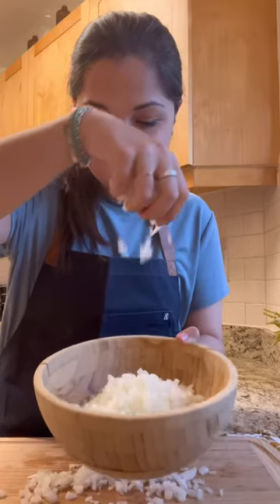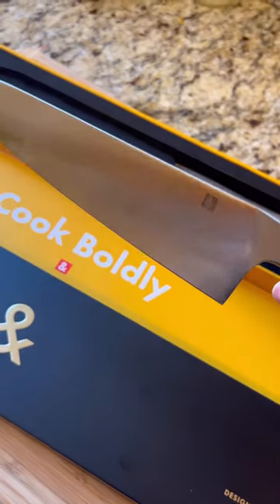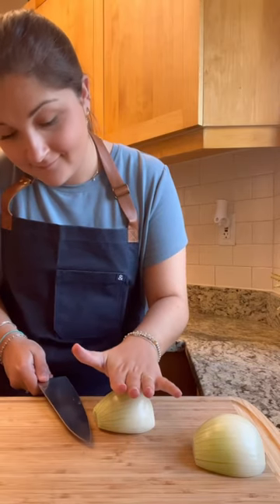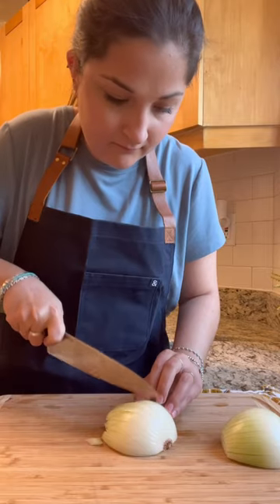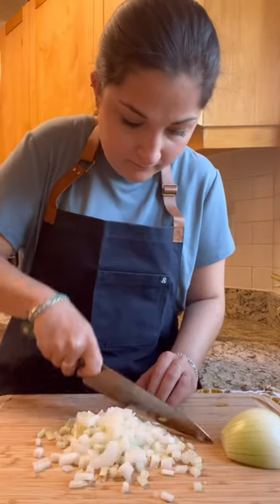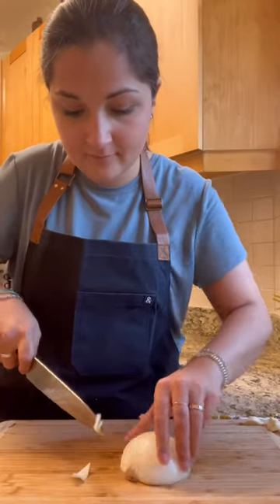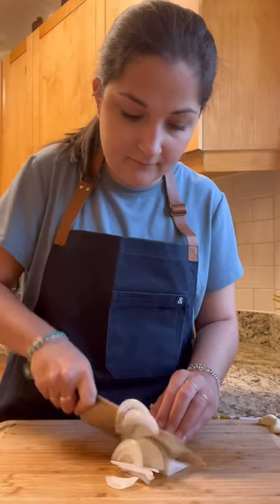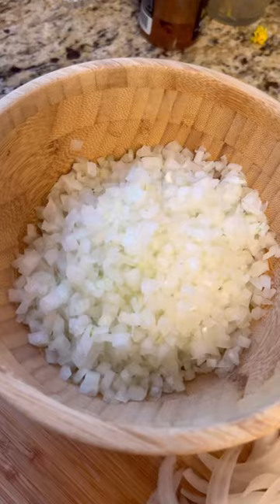How to cut an onion 🧅